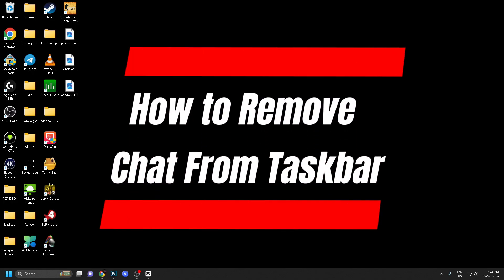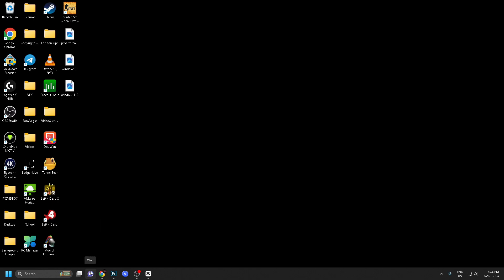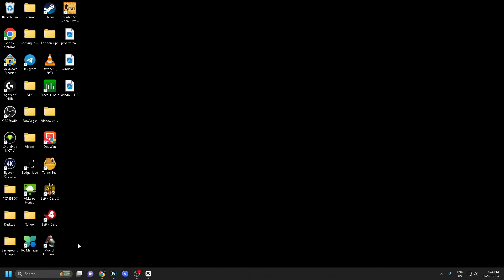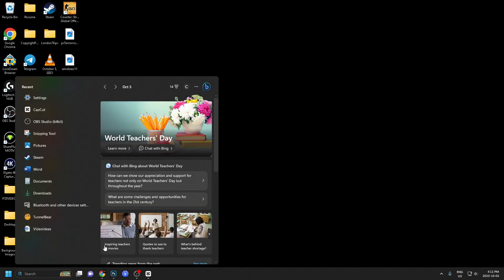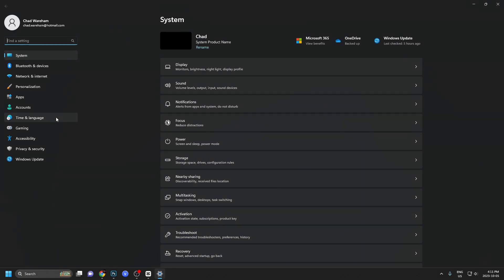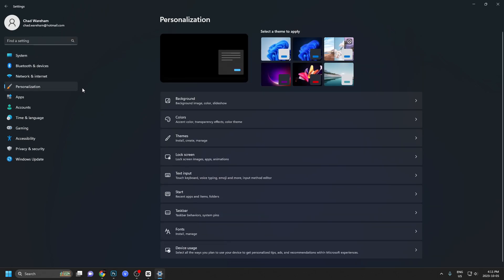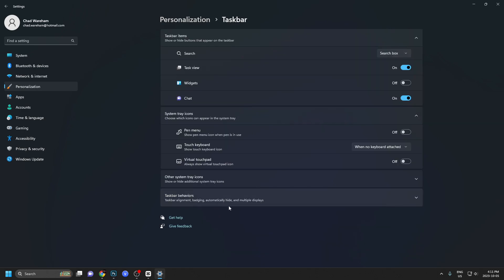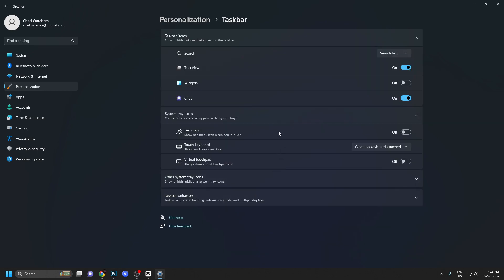Windows 11 How to Remove Chat from Taskbar (Easy Guide!)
Do you want to know how to remove chat from taskbar on Windows 11? In this video, I show you how to remove the chat icon from your taskbar on Windows 11 by going to settings, personalization, taskbar, and turning off the chat icon.

Video title: Windows 11 How to Remove Chat from Taskbar (Easy Guide!)